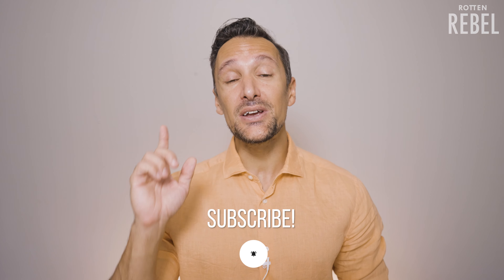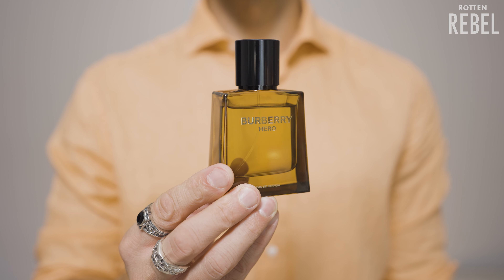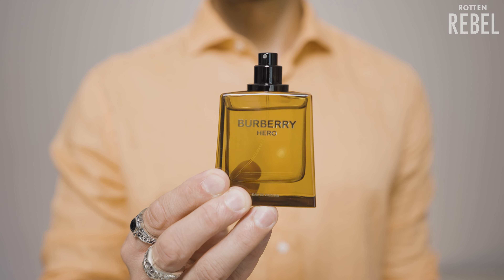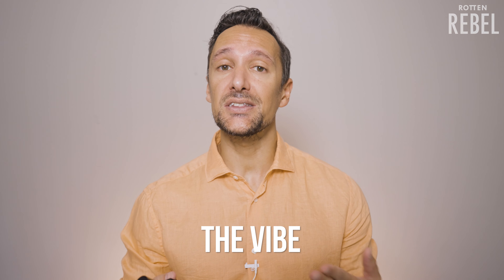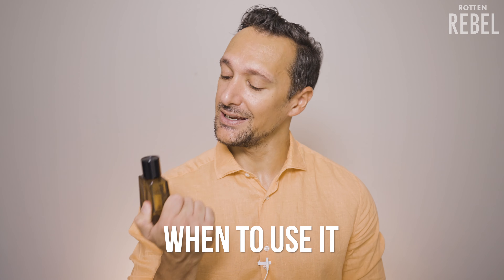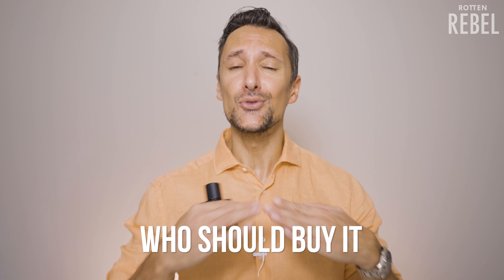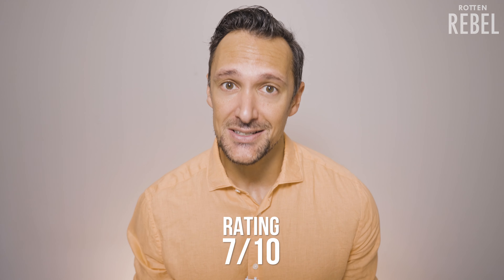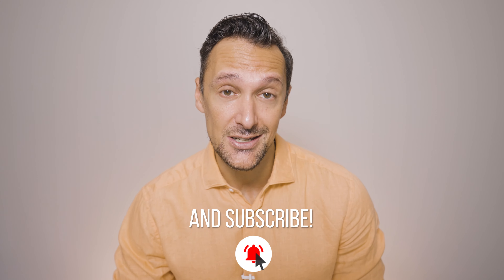NEW Burberry HERO EdP 2022 Review! New Woody Fragrance For Men.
NEW Burberry HERO EdP 2022 Review! The Brand New Hero Eau De Parfum is the flanker to the original Hero from Burberry and this is how I feel about this woody fragrance for men! Comment with how YOU would rate Hero EdP from 1-10!

What does Hero EdP Smell like?
How long does Hero EdP last?
Is Hero EdP a compliment-getter fragrance for men?
That and more in this review!

The Most Witty, Fun or Interesting Comment gets pinned! 🔥

♦ LIKE this video if you want more videos on my best men's fragrances! 😊

- Rotten Rebel